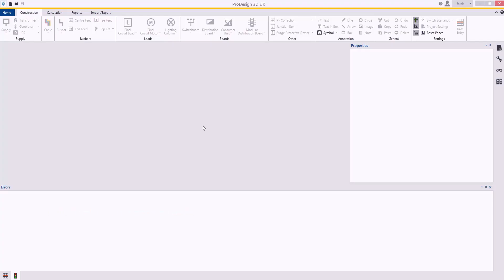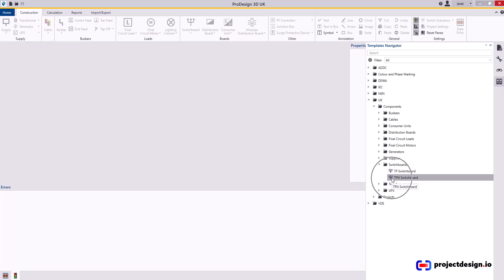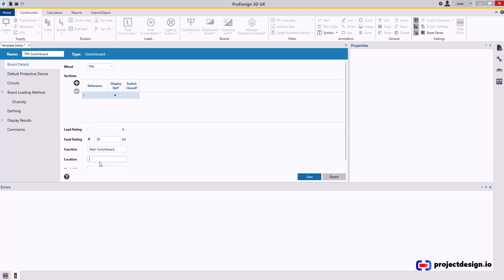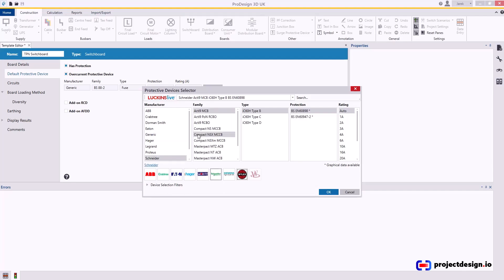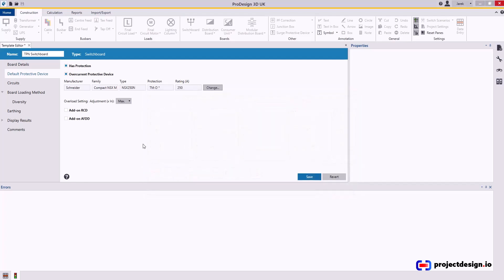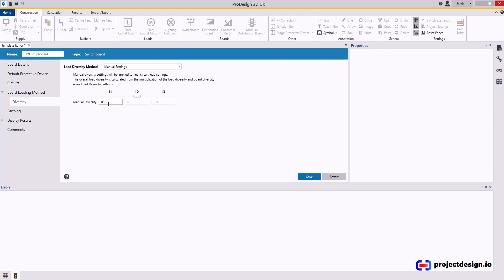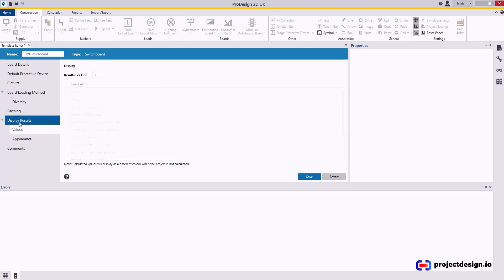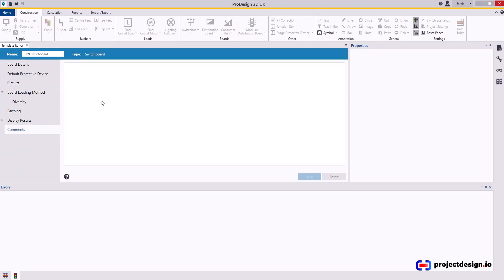PD 01 02 05 Template set up Component TPN Switchboard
This video will guide you through the configuration steps for the Switchboard template. During the course of constructing an electrical system, the installation will speed things up.